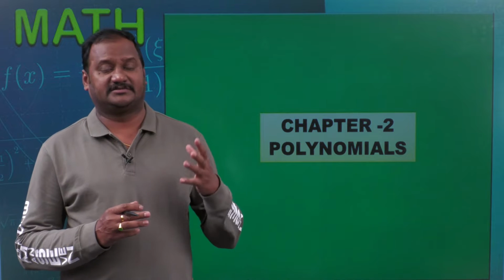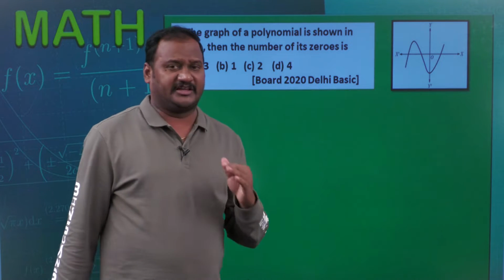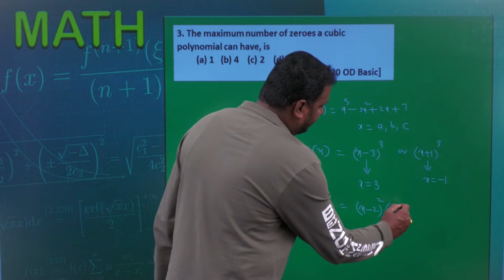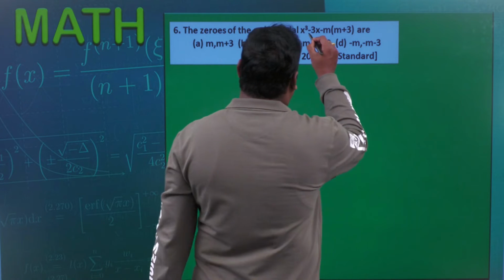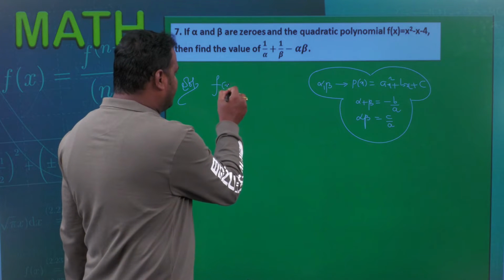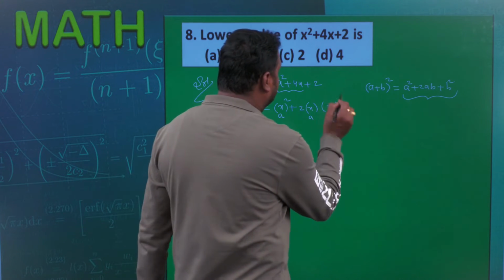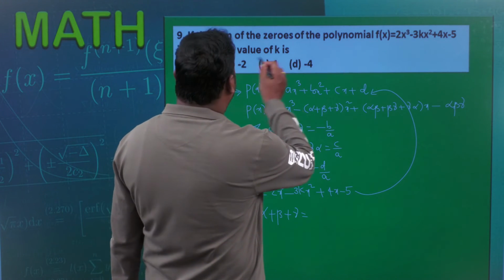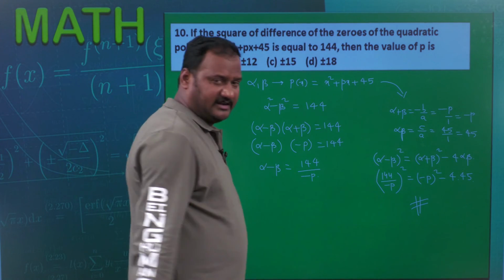G 10 Ch 2 Polynomials 1 Very Short Answer Questions